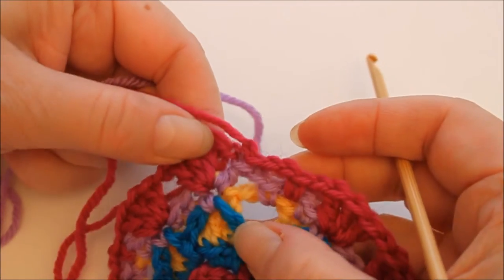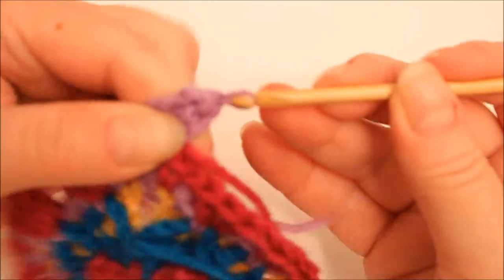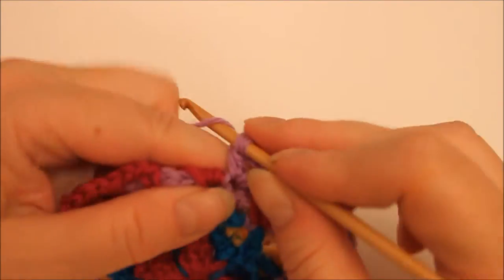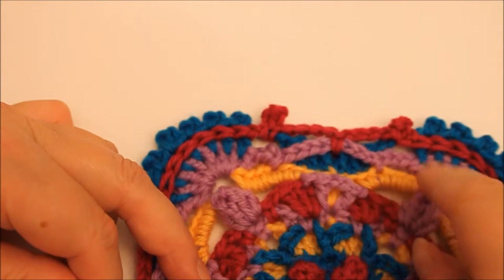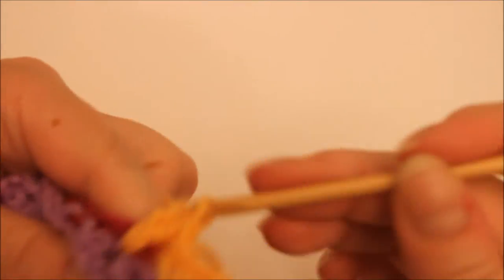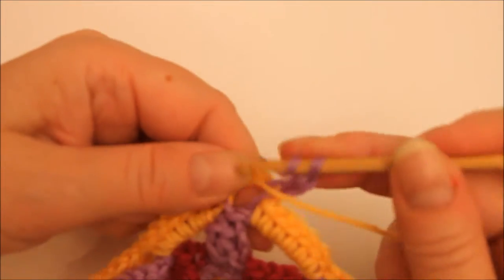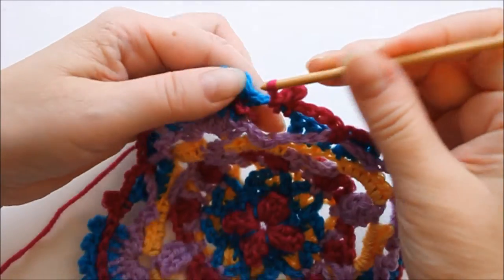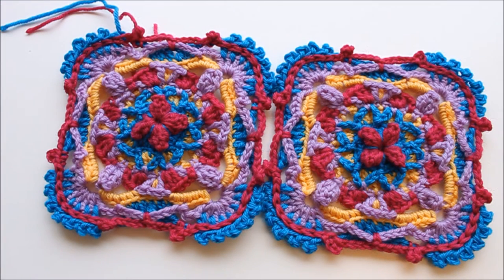Colorful overlay crochet square tutorial, part 3 of 3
Crochet square tutorial. Skill level: intermediate.
Would be lovely to see photos of your completed squares in Instagram on hashtag overlaysquare .